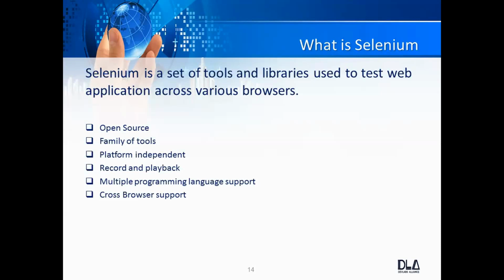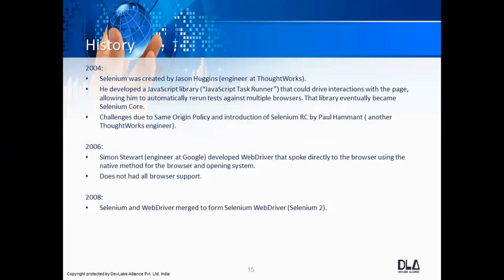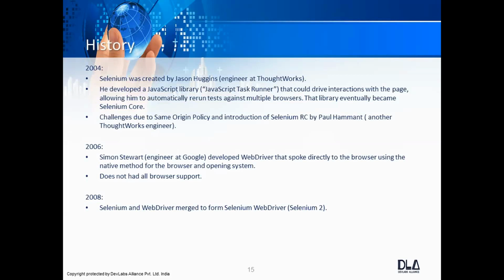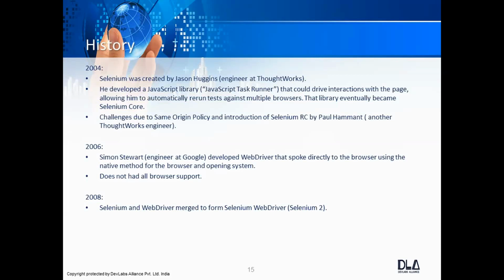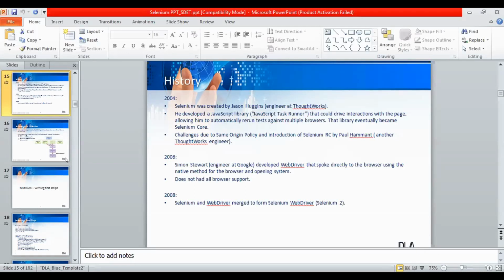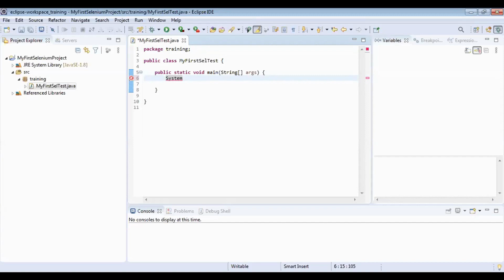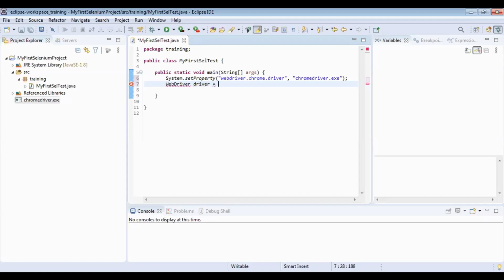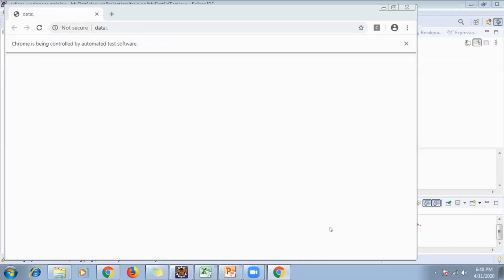Introduction to Selenium by DevLabs Alliance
This video will give you the insights of Selenium like its history, introduction and writing Selenium scripts.